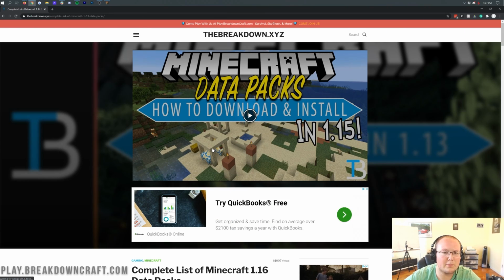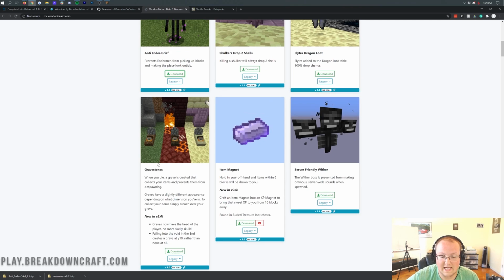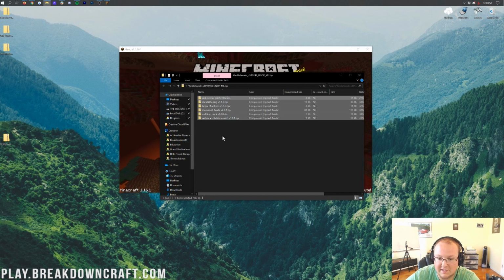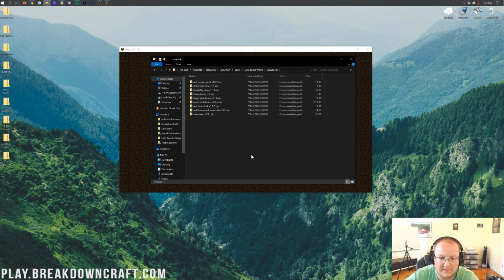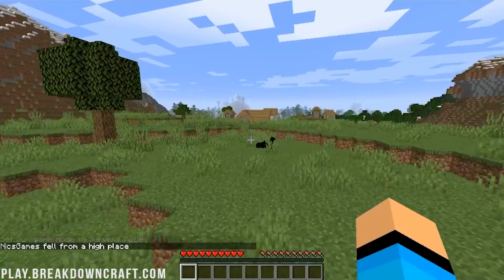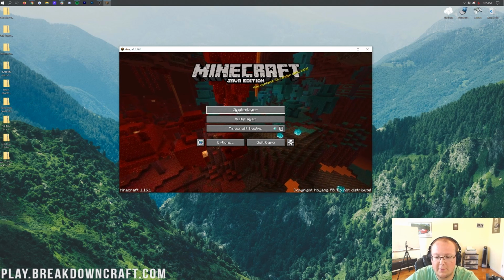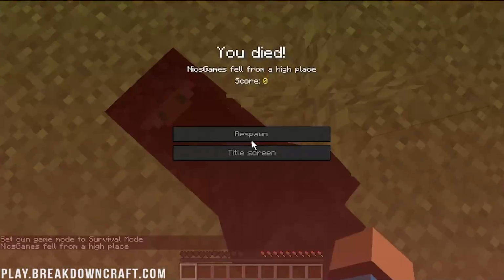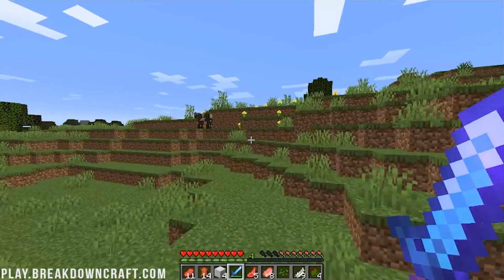How To Download & Install Data Packs in Minecraft 1.16.1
This video will teach you exactly how to download and install data packs in Minecraft 1.16.1! We truly do show you everything. From where to download data packs to how you can use data packs in Minecraft 1.16.1, it is all covered in-depth in this video! Thus, without any more delay, here is how to add data packs to Minecraft 1.16.1.

Get an incredible DDOS Protected Minecraft 1.16.1 server for you and your friends & easily add data packs to it with Apex Minecraft Hosting!

About this video: This video will show you every single step of downloading, installing, and using data packs in Minecraft 1.16.1. We will start off giving you a great list of data packs to download for Minecraft that are all 1.16.1 compatible. Then, we will move on to show you how to add data packs to a Minecraft 1.16.1 world that you have already created, and finally, we will show you how to install data packs on a new Minecraft world. Thus, without any more delay, here is how to use data packs in Minecraft 1.16.1.

The first step getting data packs for 1.16.1 is finding some data packs to download. Luckily, we have a complete list of data packs for Minecraft 1.16.1 linked in the description above. There, you will find all kinds of different data packs from VanillaTweaks to data packs focused on Minecraft Achievements to data packs that will help you mine and cut down trees easier. No matter what kind of data pack you are looking for, you will find it on our list. Just click the green ‘Download’ button under the data pack to go to their official download pages.

Once you have your data packs downloaded, we can go ahead get the data packs installed in Minecraft 1.16.1. Please note though that you can only add data packs to Minecraft 1.16.1 single player worlds, and that data packs must be readded for each world that you want to install them on. To get data packs in a Minecraft single player world, click on ‘single player’, click on the world you want use data packs on, and then, click on the ‘edit’ button. You will now see an ‘Open World Folder’ button. Click that, and your world folder will open. Here, you will see a ‘datapacks’ folder. Open that, and now, drag-and-drop any datapacks that you want to install in Minecraft 1.16.1 into this folder.

It is that easy to add data packs to Minecraft 1.16.1. However, we aren’t done just yet. You still need to open up your world your world, and when you are in-game, type /reload. That will activate any datapacks that you have added. If you have issues with this, just open up the world to LAN and enable cheats. This is only needed the first time that you install datapacks, so don’t worry about always having to do this.

At this point though, you now know how to download and install data packs in Minecraft 1.16.1. If you do have any questions about how to add data packs to Minecraft 1.16.1, be sure to let us know in the comment section below. If we did, however, successfully teach you how to use data packs in Minecraft 1.16.1, be sure to give this video a thumbs up and subscribe to the channel if you haven’t already. It really helps us out, and it means a ton to me. Thank you very, very much in advance!